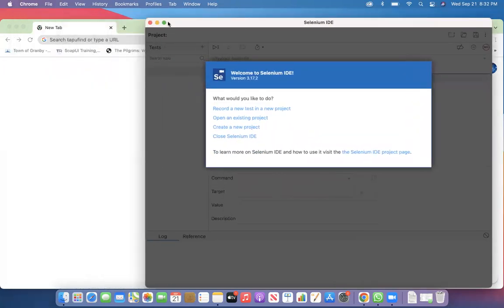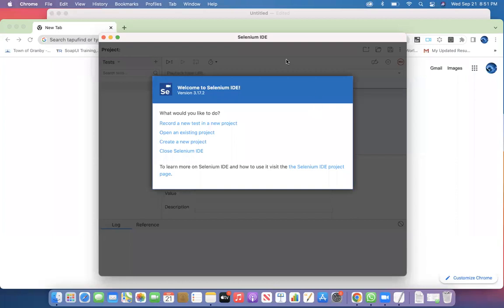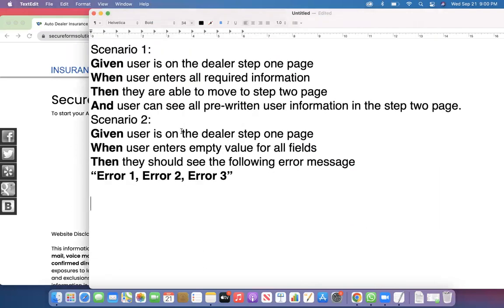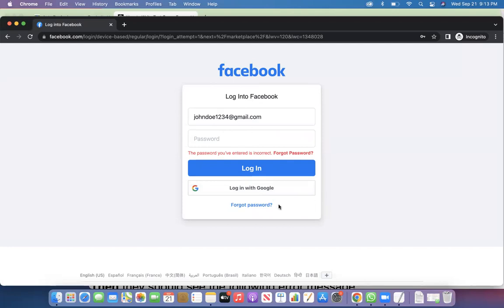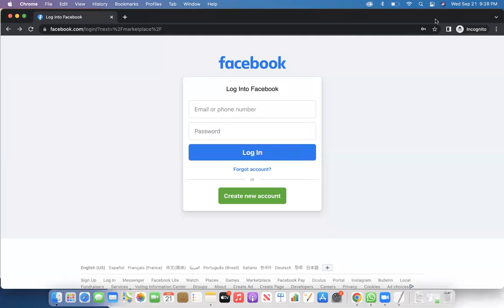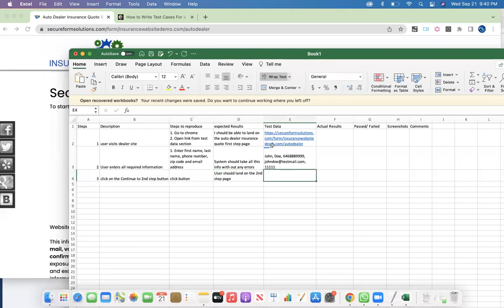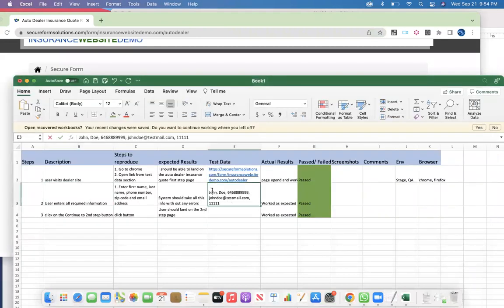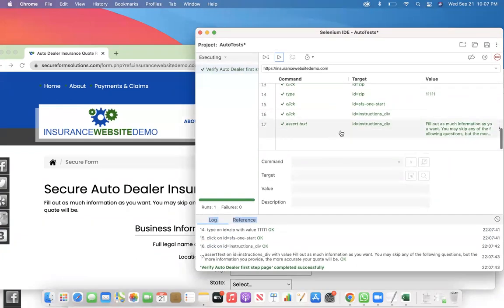Interview Prep Summer 2022